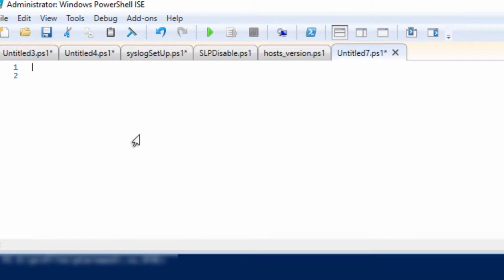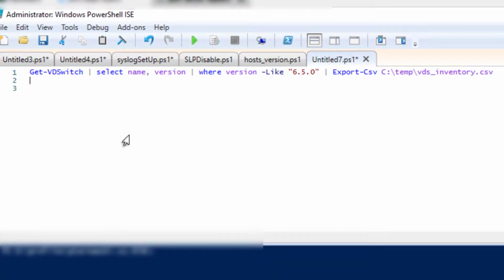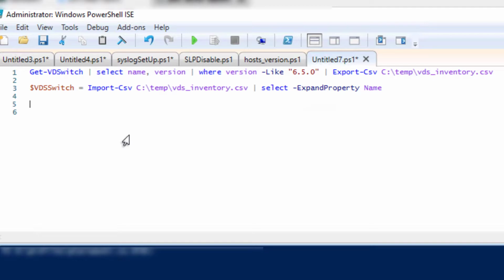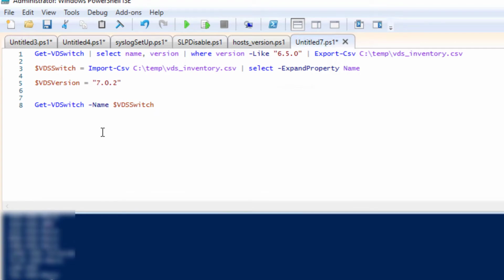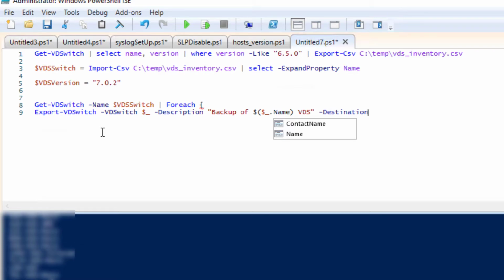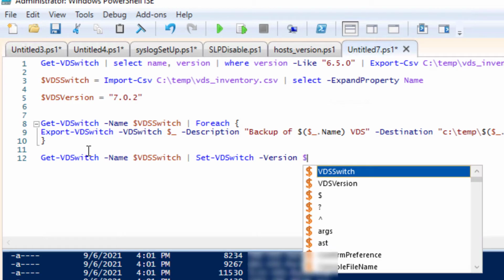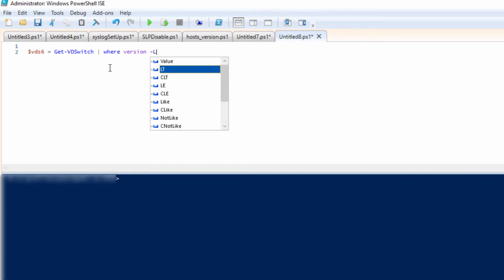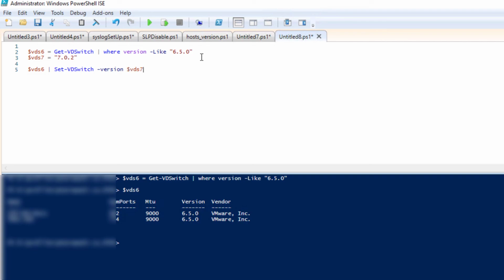PowerShell Academy. How to upgrade VMware vSphere Distributed Switch (VDS)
Today I will show you how to use PowerShell to upgrade VMware vSphere Distributed Switch (VDS).
I wrote one code which is a bit lengthy and next I optimize it.Watch whole video to find out how.